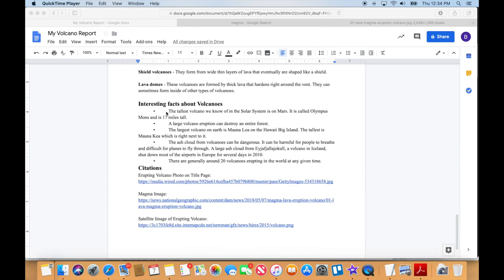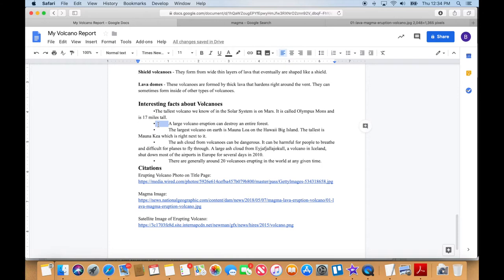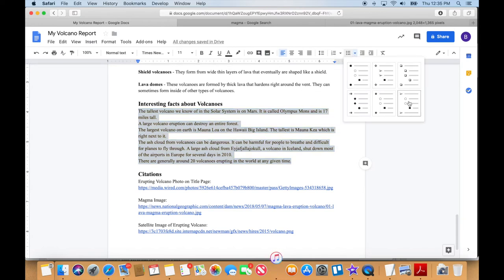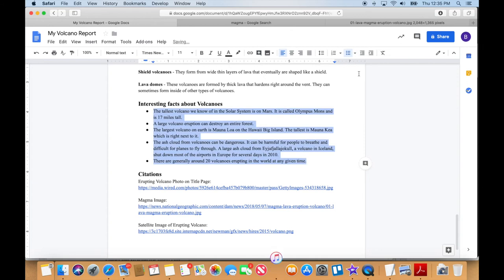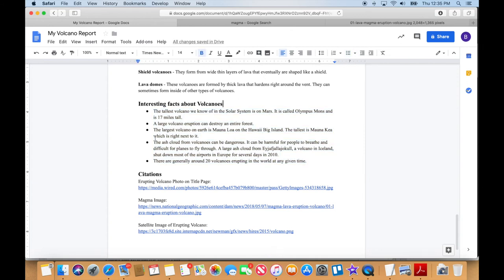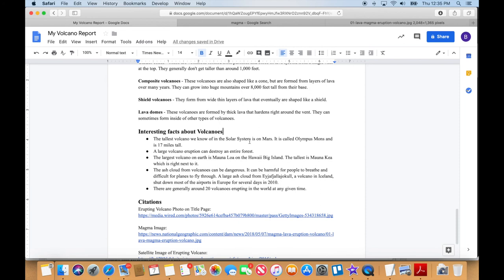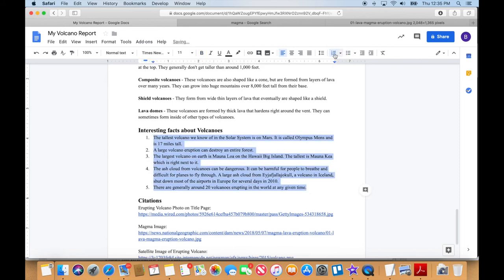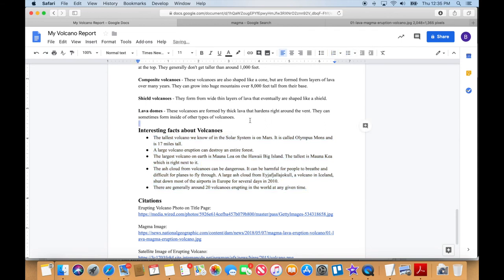Level 1 Part 7 Google Student